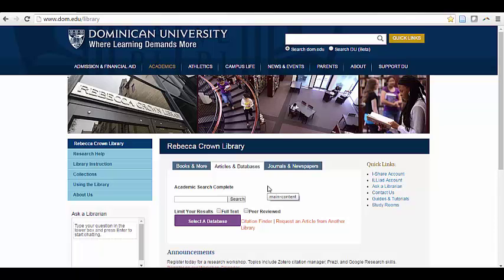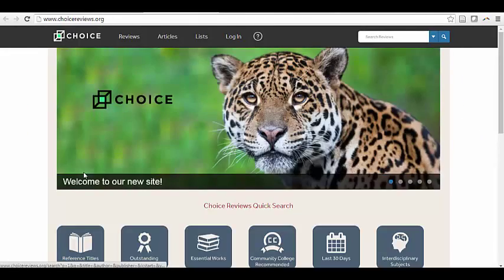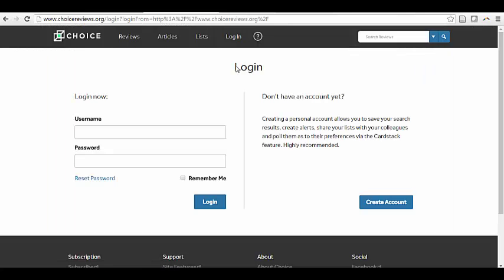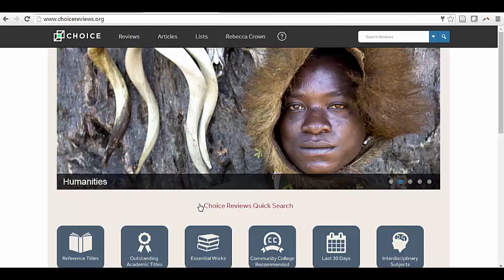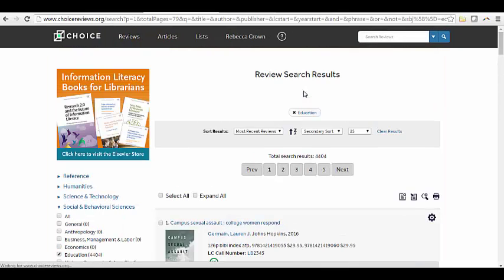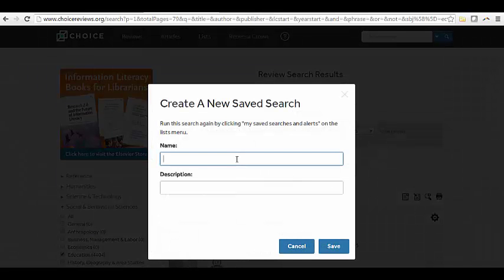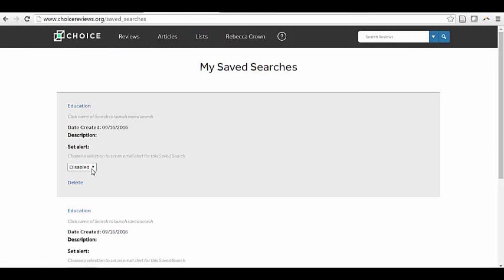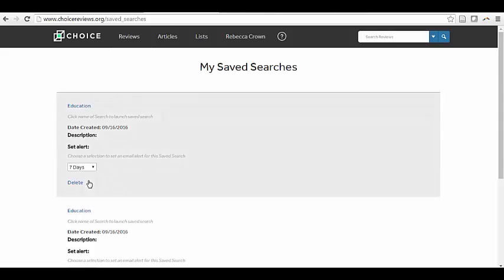Creating Alerts in Choice Reviews Online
This short video will show you how to create an account and set up alerts in Choice Reviews Online. Choice Reviews Online is a database that reviews books, electronic media, and internet resources for users in higher education.